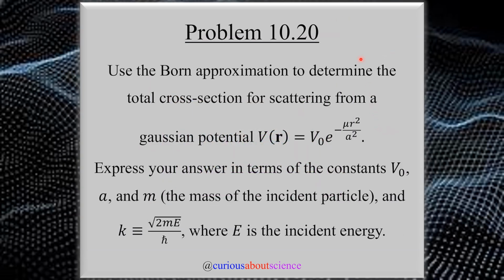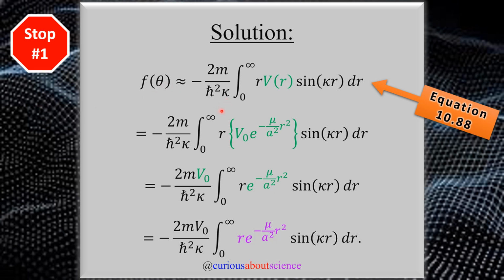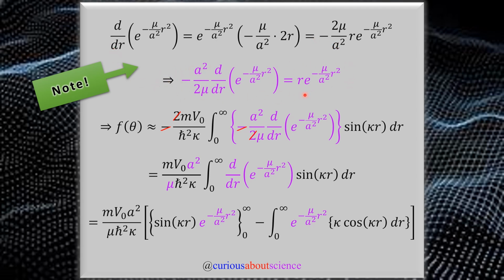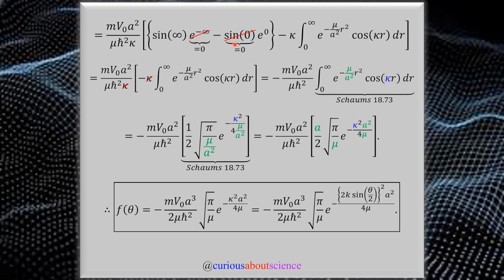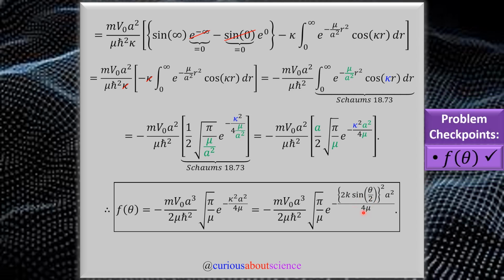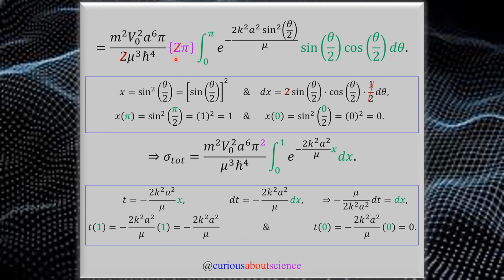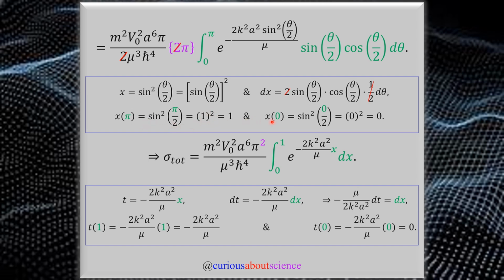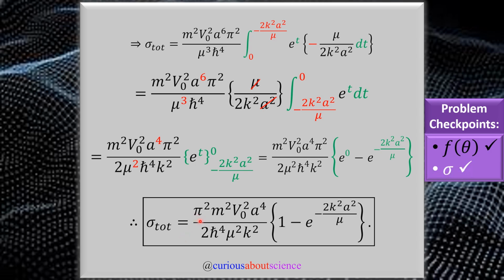Problem 10.20 - Scattering Extras ⇢ Gaussian Potential Scattering: Intro to Quantum Mechanics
Our old friend, Gaussian, decided to make a pitstop! This concludes the journey of chapter 10! We will next embark on the fun of Quantum Dynamics in Chapter 11!

• 𝙿𝚛𝚘𝚋𝚕𝚎𝚖 𝙱𝚛𝚎𝚊𝚔𝚍𝚘𝚠𝚗 𝚃𝚒𝚖𝚎 𝚂𝚝𝚊𝚖𝚙𝚜:
00:00 - Intro & Problem Statement.
00:58 - Background.
01:51 - Stop 1: Scattering Amplitude.
07:01 - Stop 2: Total Cross-Section.
12:43 - Concluding Remarks.